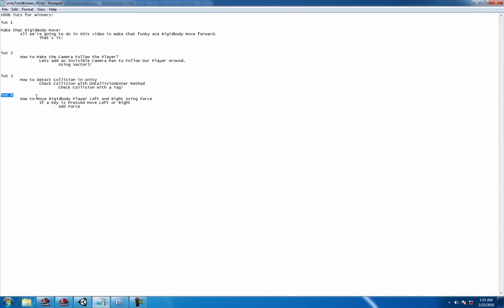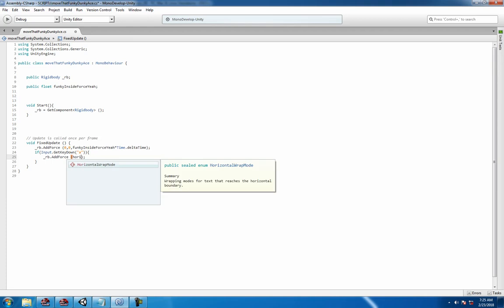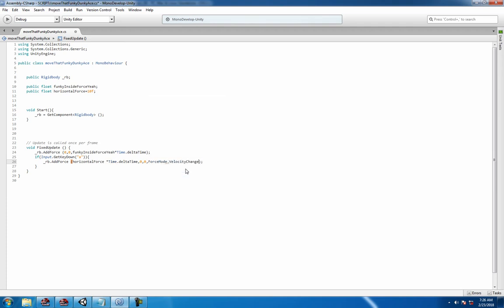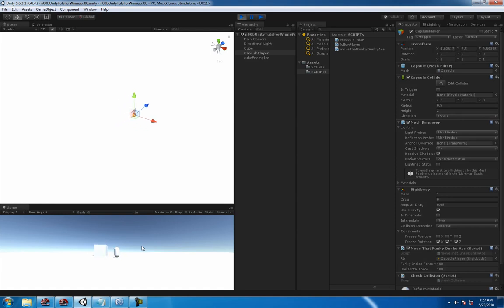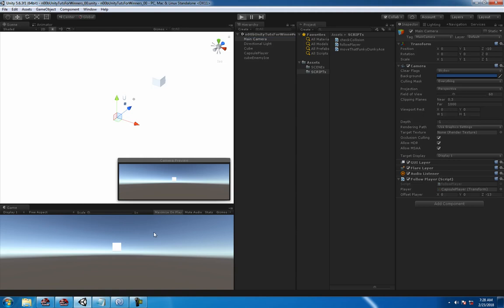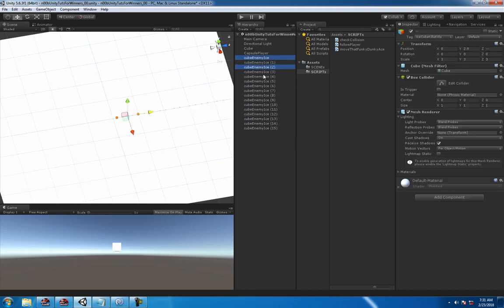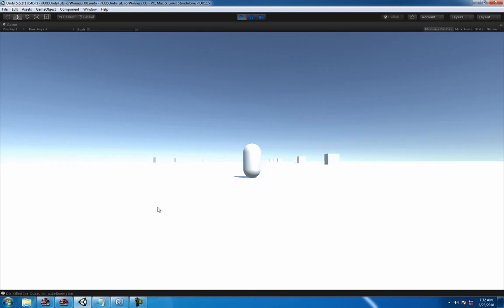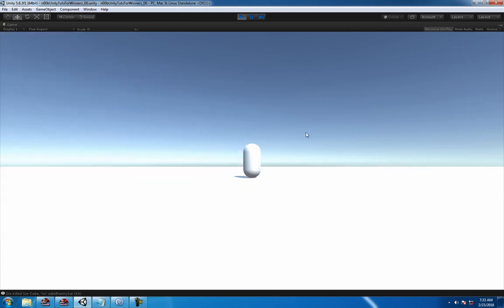How to Move a Rigidbody Left and Right Using ForceMode | Unity 5 New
Use AddForce to Move a Rigidbody left and right with ForceMode.VelocityChange method.  New Unity 5 tutorial for beginners.